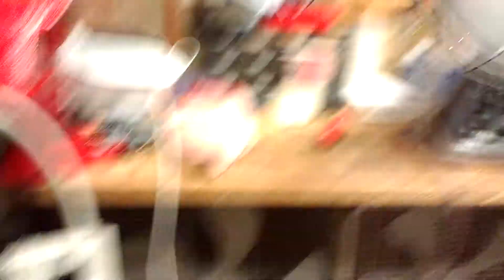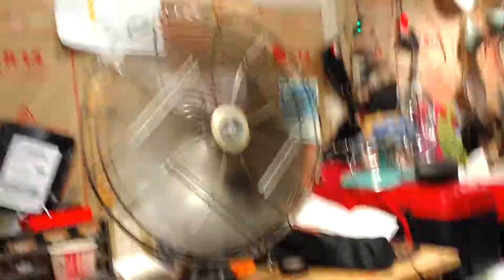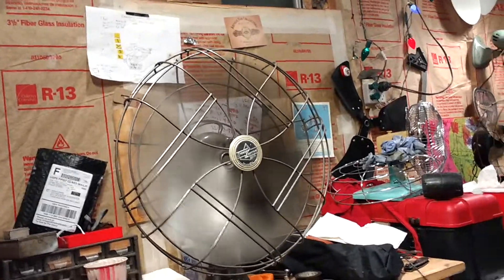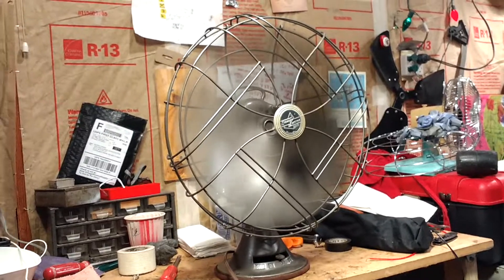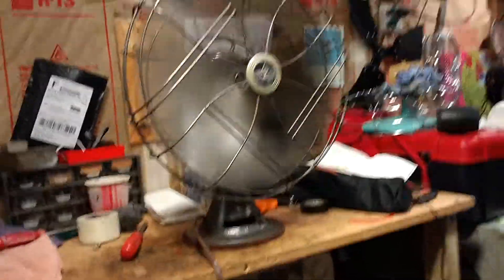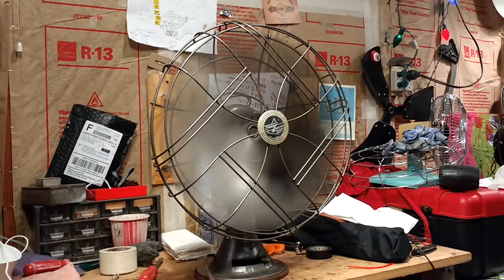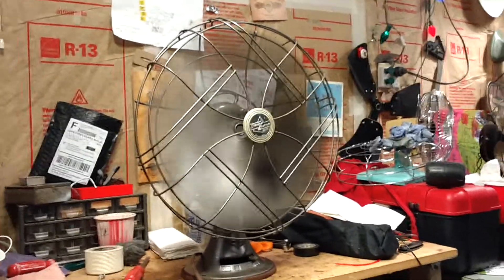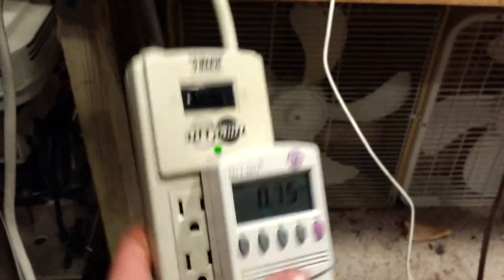Emerson electric 16" fan model 77648-SO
That fan is from 1955 and it is not mine